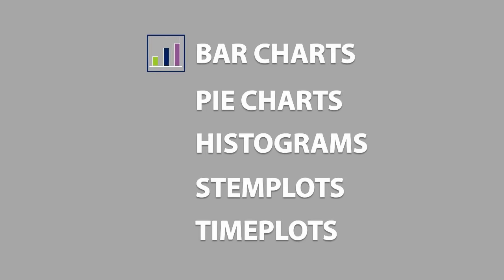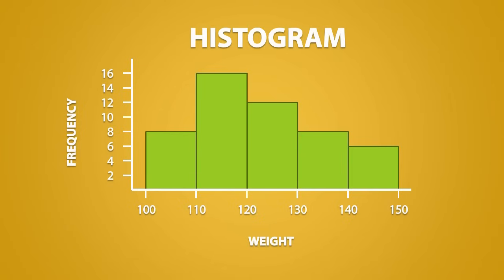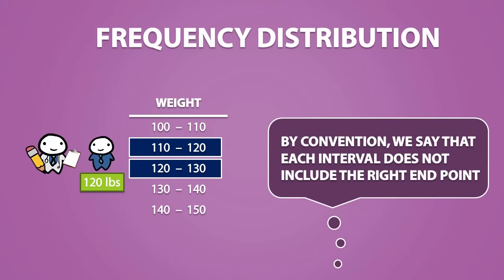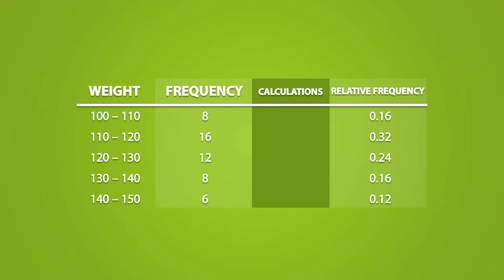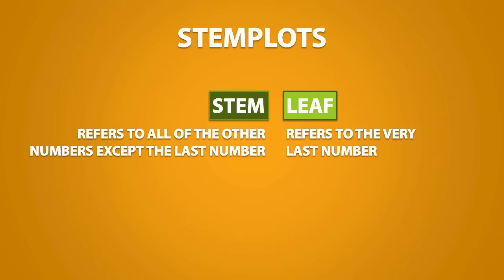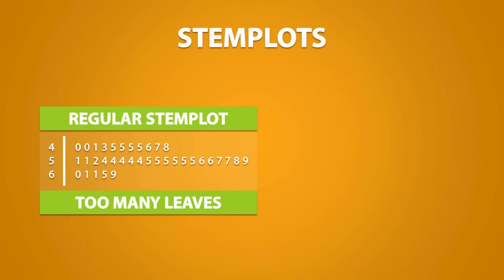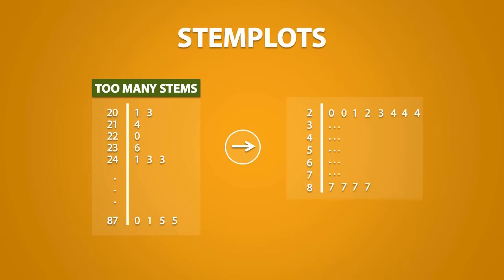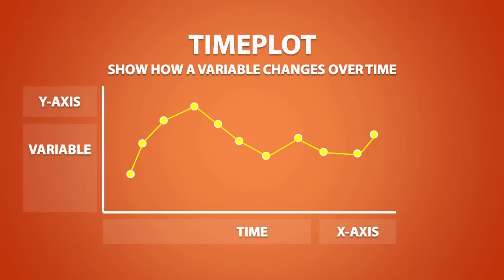Bar Charts, Pie Charts, Histograms, Stemplots, Timeplots (1.2)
Quickly learn about bar charts, pie charts, histograms, stemplots, timeplots, and learn about which type of graphical tool is appropriate for describing quantitative variables, and categorical variables.